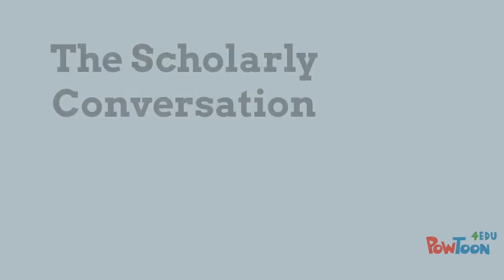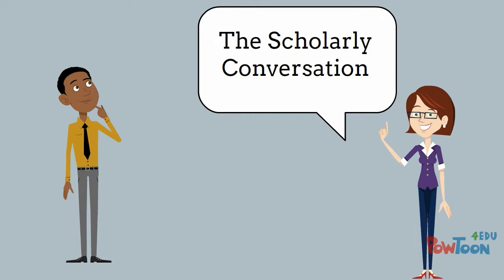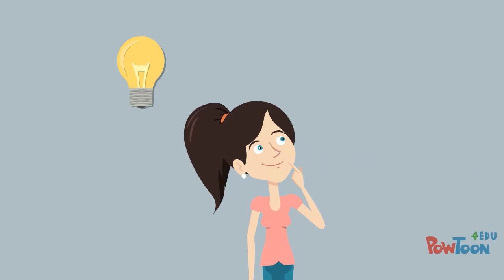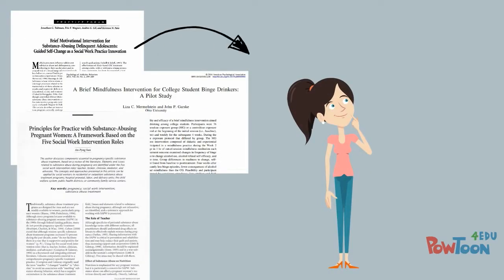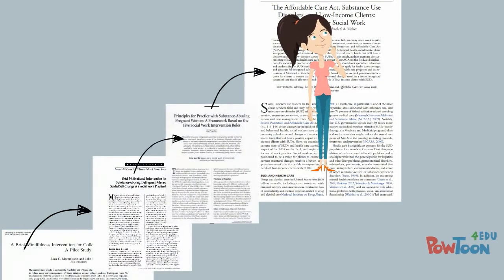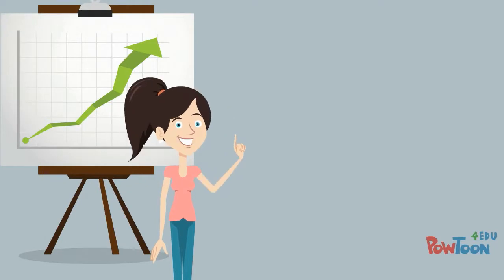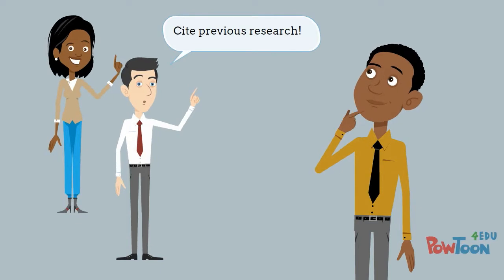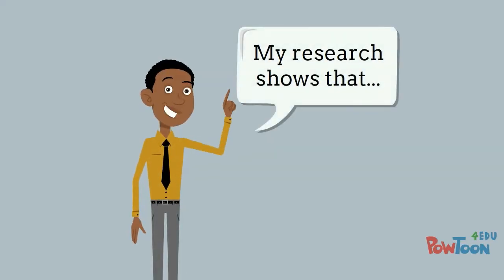SWK: Following the Scholarly Conversation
This video was created by Steely Library for students at Northern Kentucky University. Created using PowToon.